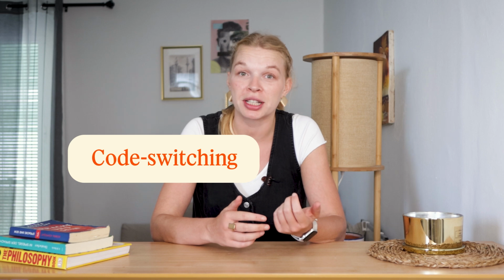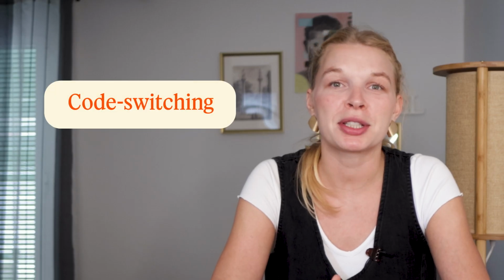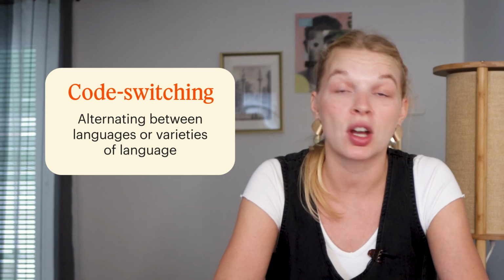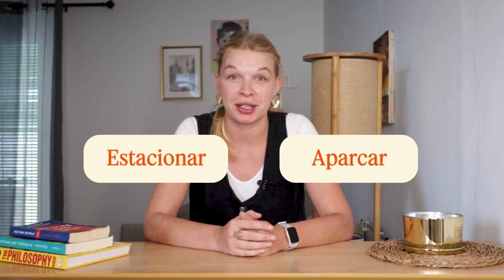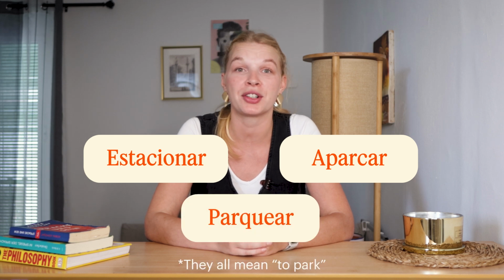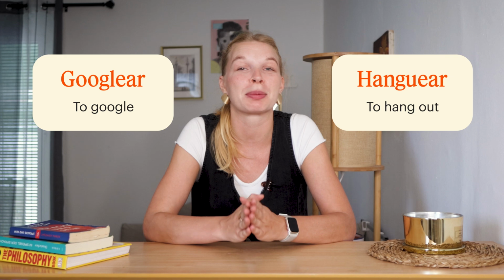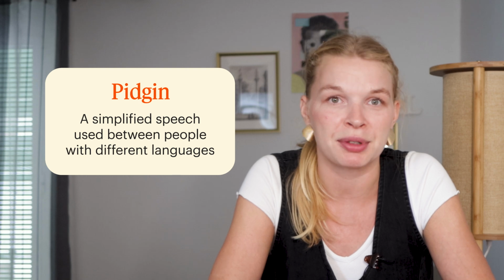How Languages Combine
New languages can happen any time. One way? Existing ones mix together! Learn more about this fascinating blending in our latest video. We'll show you examples of this linguistic evolution from around the world, and tell you how you might be creating a new language right now.